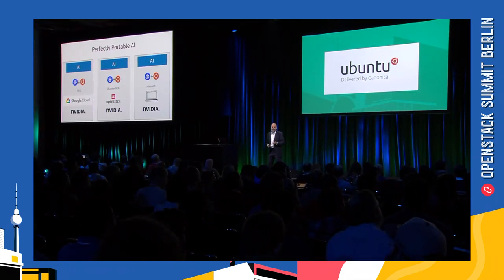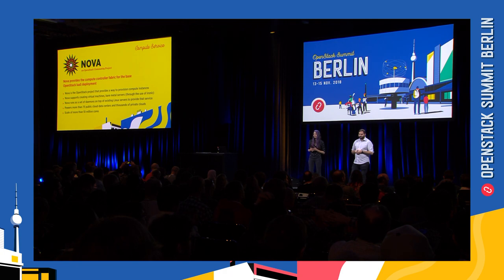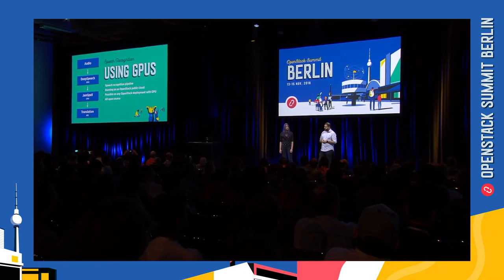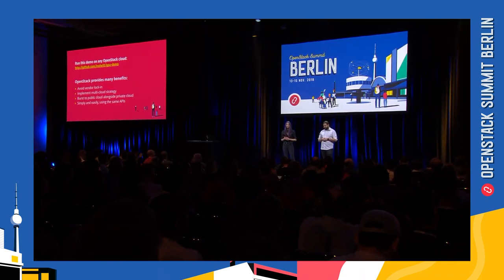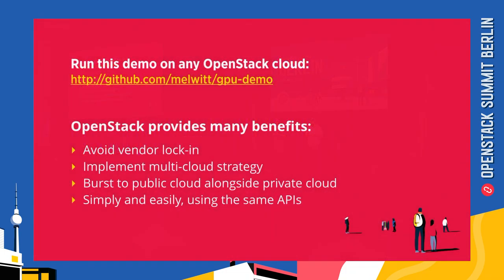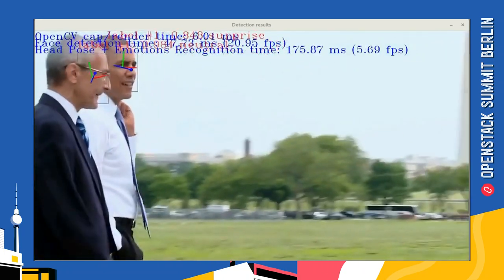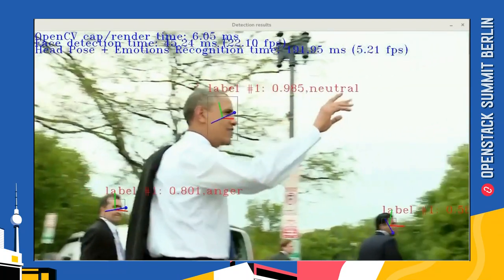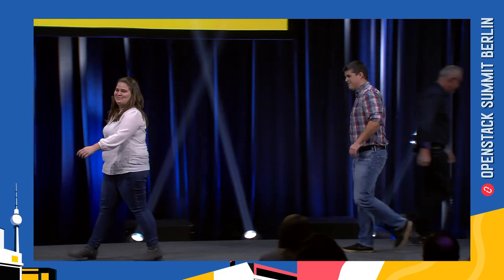Berlin 2018 Keynotes: OpenStack for AI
Decoding and transforming the world, from Tim Bell to Barack Obama